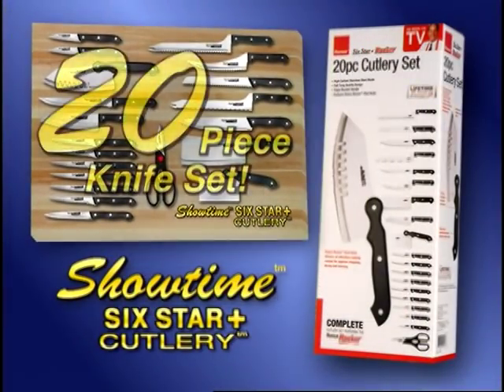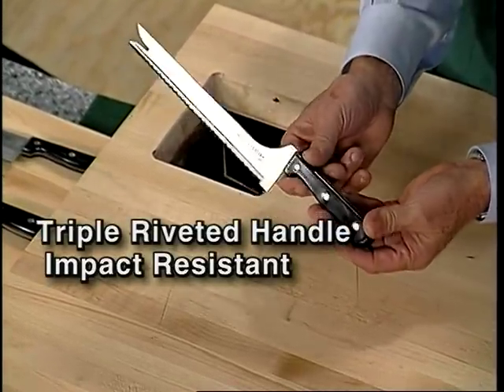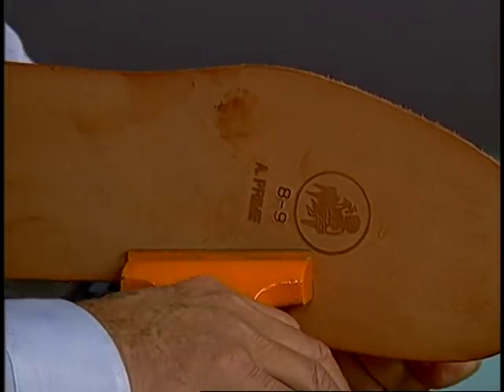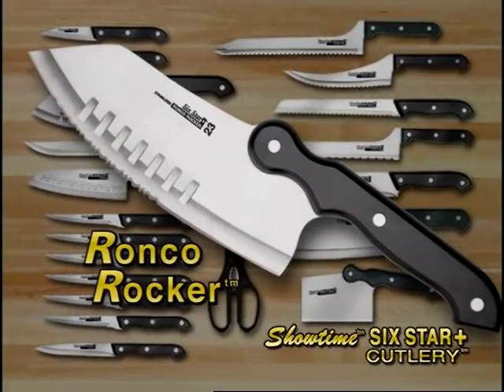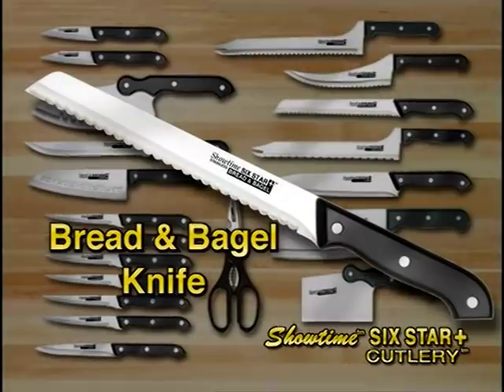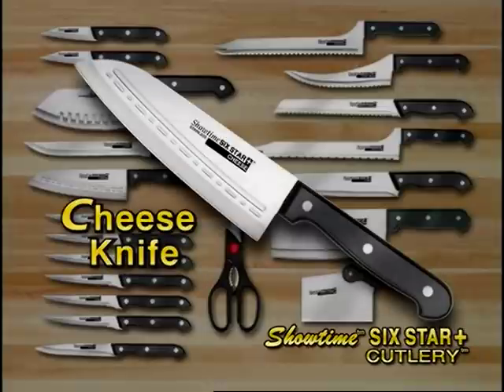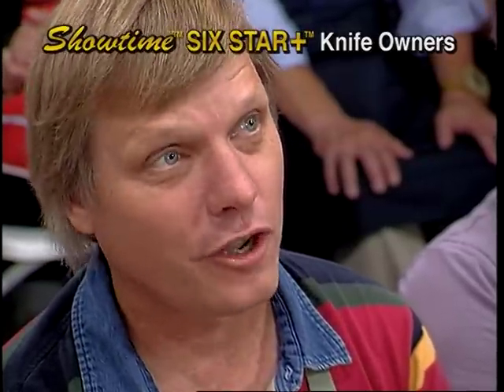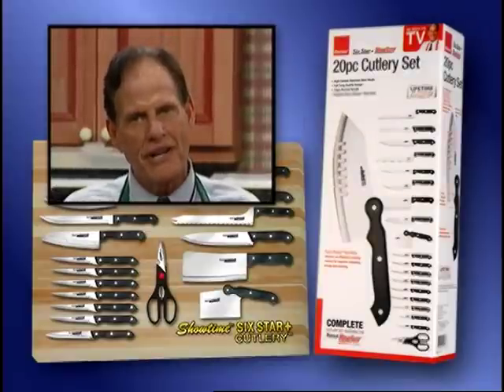20 pc. Knife Set